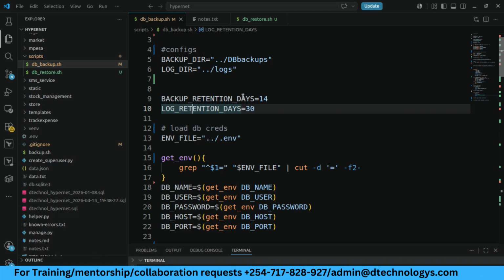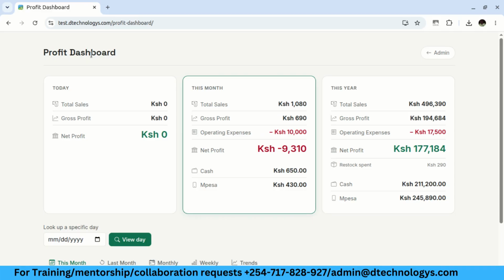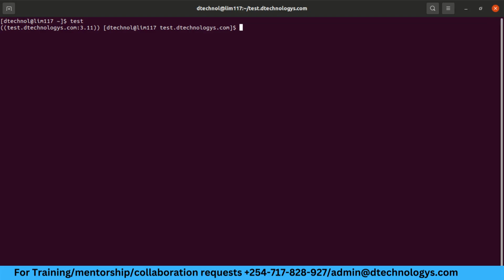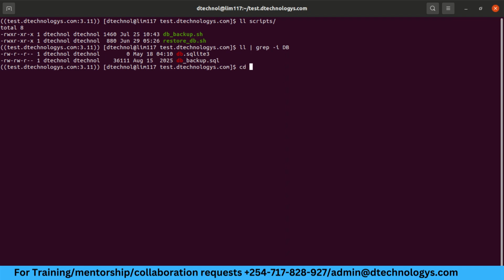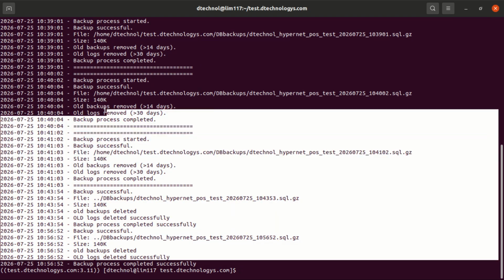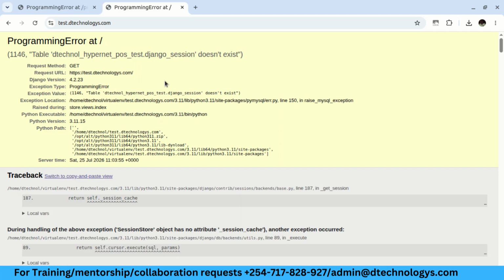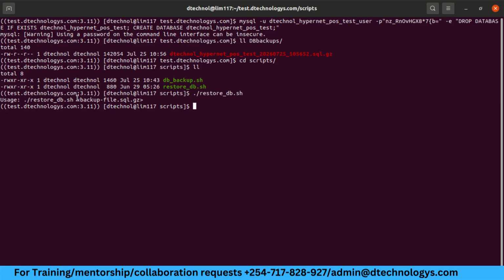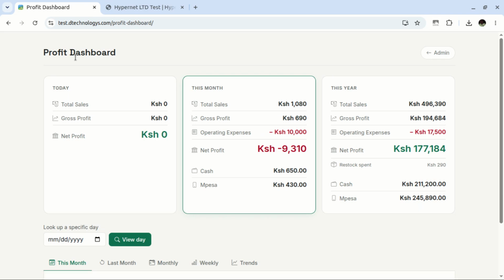I Deleted a Production MySQL Database! Here's How I Restored It from Backup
What happens if you accidentally delete a production database? In this tutorial, I take our MySQL backup solution from development to a real production environment and put it to the test.

We take a live database backup, intentionally drop the database, and then restore it using the backup we created. This demonstrates a practical MySQL backup and disaster recovery workflow using Bash scripts.

In this video, you'll learn how to:
- Take MySQL database backups in a production environment
- Use Bash scripts to automate database backups
- Create compressed .sql.gz database backups
- Test that your backups can actually be restored
- Safely restore a deleted MySQL database
- Understand the importance of testing your backup strategy
- Take a database backup solution from development to production
- Perform a real-world disaster recovery test

The key lesson is simple: Having a backup is not enough—you need to know that you can successfully restore it when disaster strikes.

This video is part of a MySQL Backup & Restore series. We previously created the Bash scripts for backing up and restoring MySQL databases, and in this tutorial, we take the solution into production and test the complete backup and recovery process.